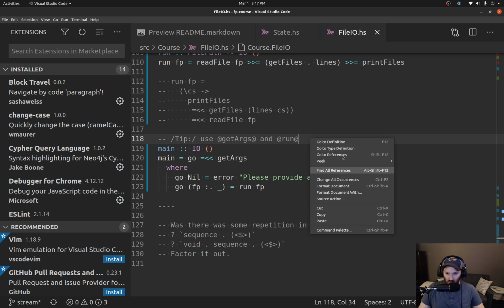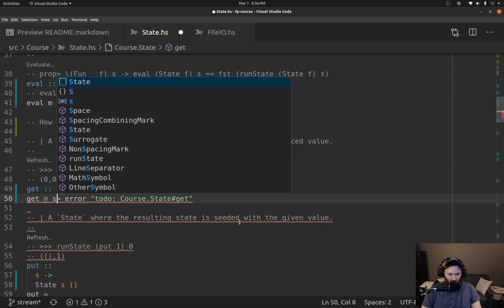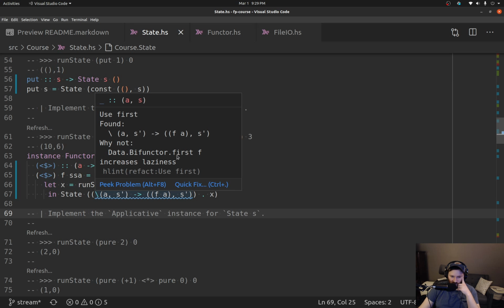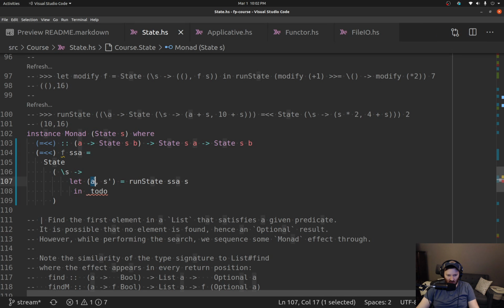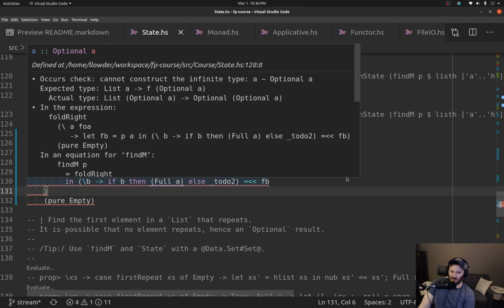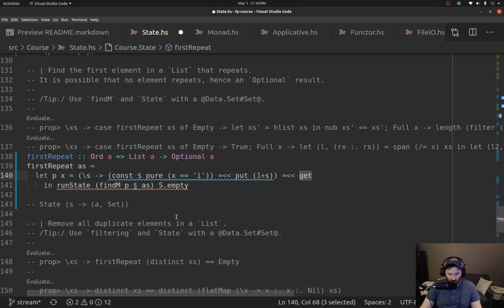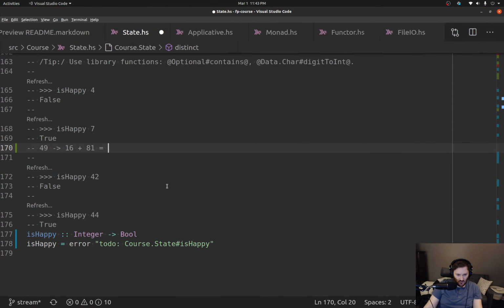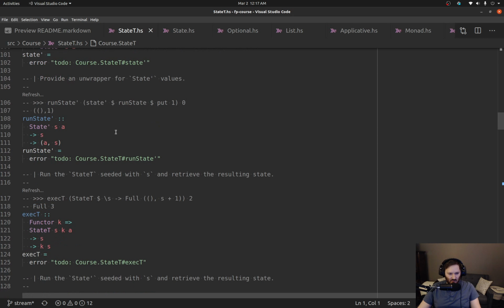Learn Haskell - fp-course - State -- [Part 7]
Learn Haskell with me! Follow along as I learn functional programming.